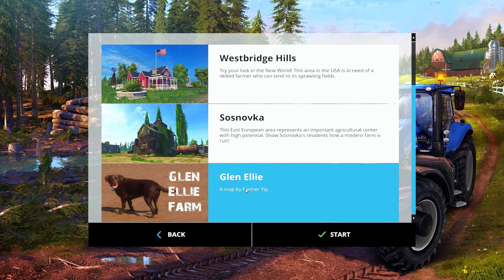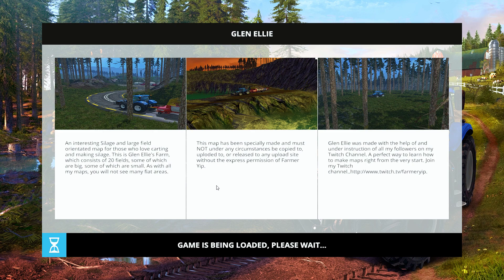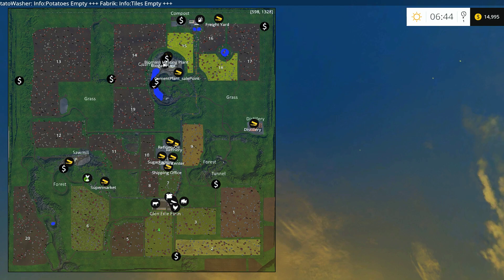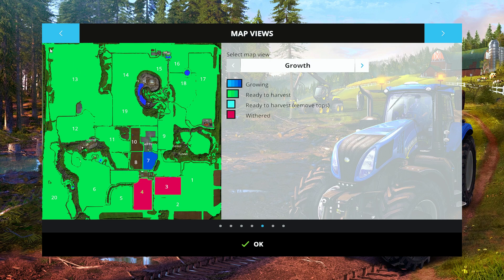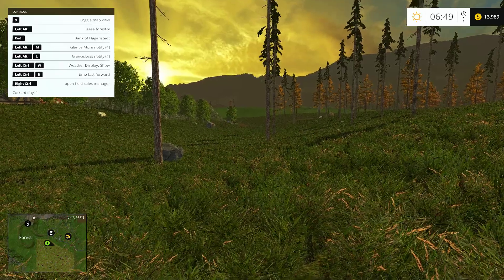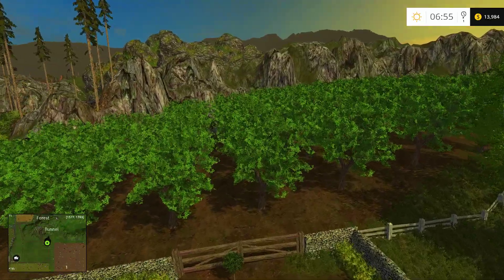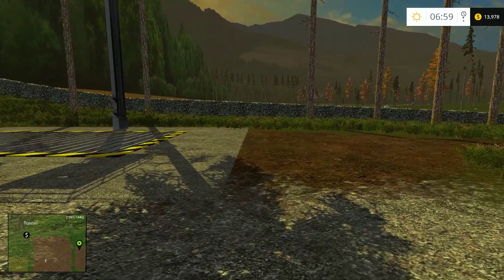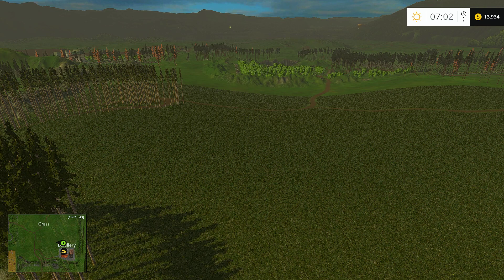Let's Play | FS '15 | Glen Ellie 03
Third episode of a new series related to Glen Ellie, a map created by FarmerYip for Farming Simulator 2015.  This was my 'gateway map' to Farming Simulator 2015.  In this episode we start looking at changes I've made to the map in my private edits.

Special thanks to Atomic67~Gamer for graciously providing assistance, counsel, and advice on making these videos, the thumbnails, and so much more.  He's an awesome YouTuber -- please check out his channel

Special thanks to FarmerYip for creating this map in Farming Simulator.